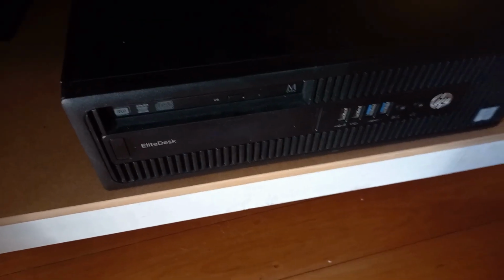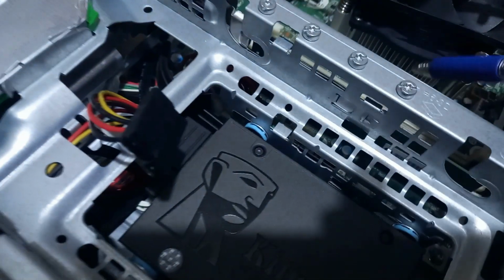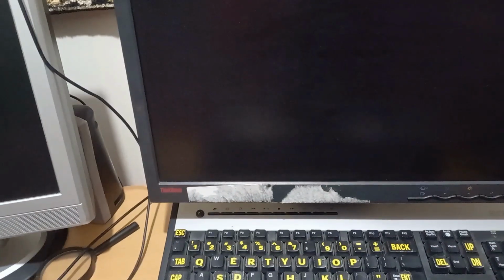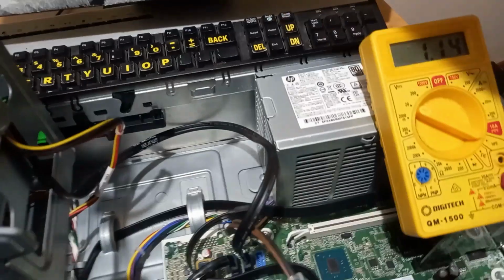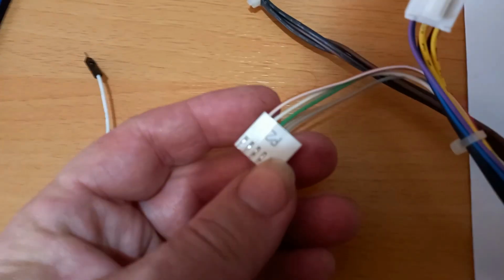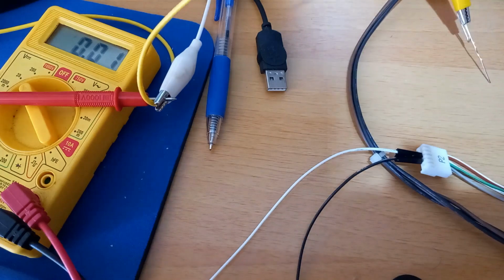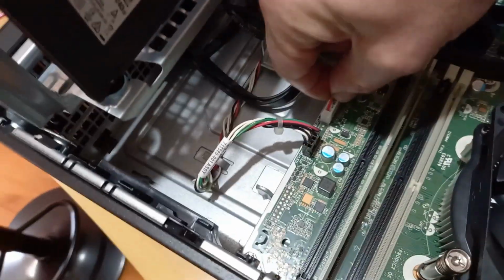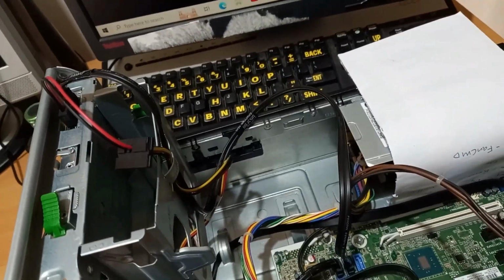HP desktop computer Black screen turns on and off repeatedly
HP Elitedesk top computer 800 G2 SFF
power supply fault